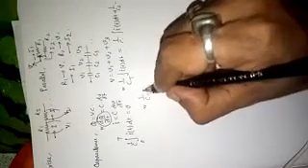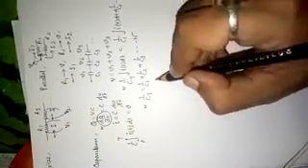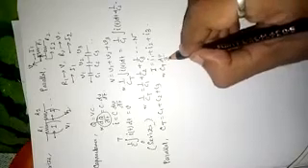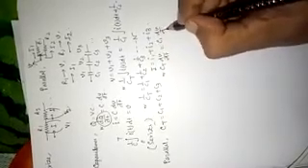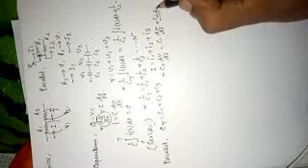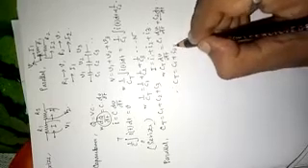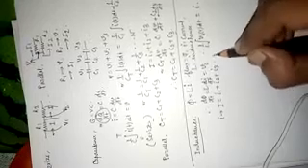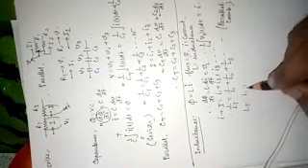Basic Concept Capacitive Inductive network